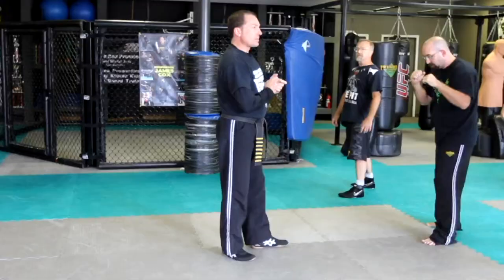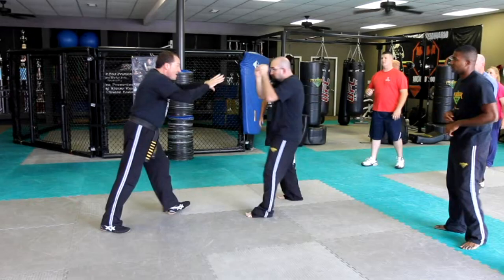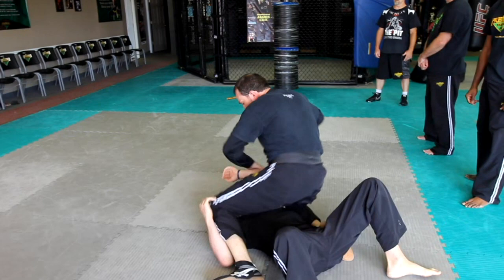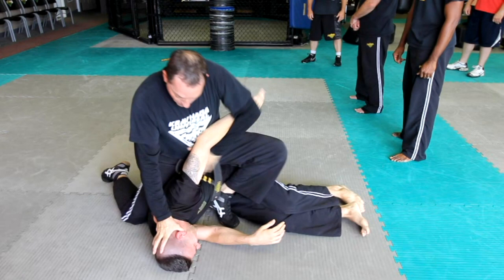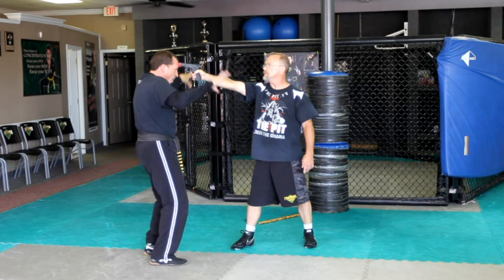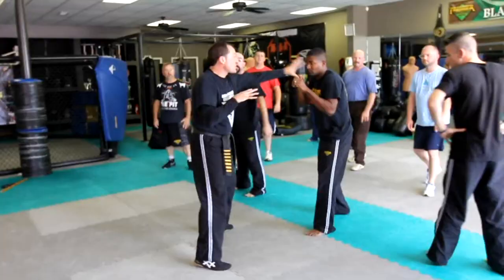KICK-FLICKS - Professor James Cox / Premier Martial Arts (High Definition)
Our latest KICK-FLICKS we made for Professor James Cox.

What is a KICK-FLICKS?  We come to you and give you a professional photo shoot and video shoot.  We put everything together and create a video.  You get a copy of all of the photos and video and a copy of the final video.  Then we advertise for you to our over 2 MILLION monthly viewers on our Facebook Page, KICKPICS.net and YouTube.